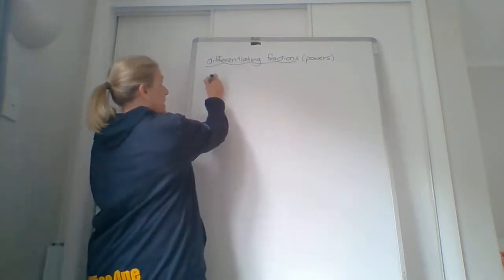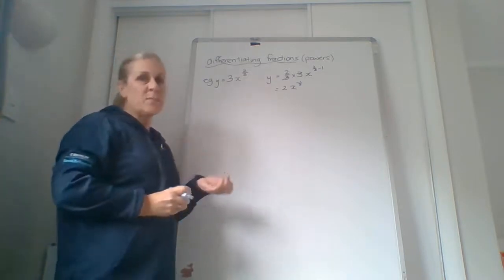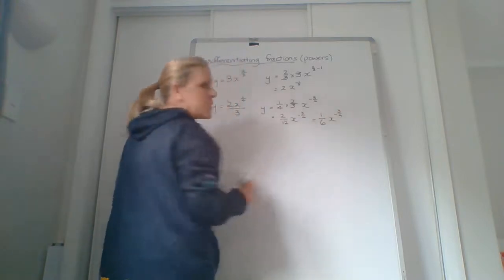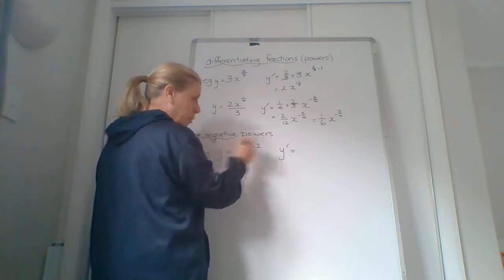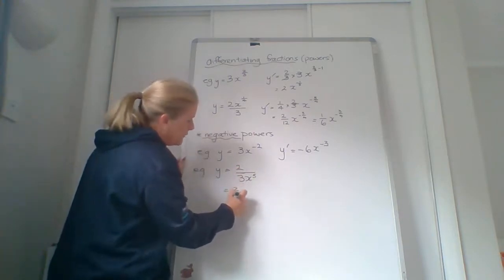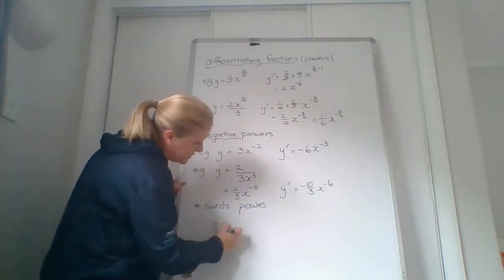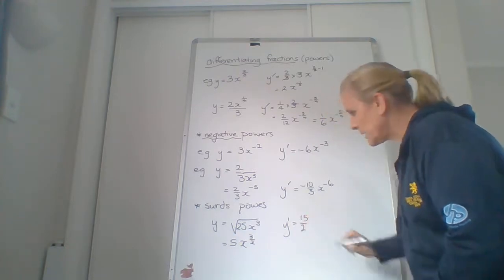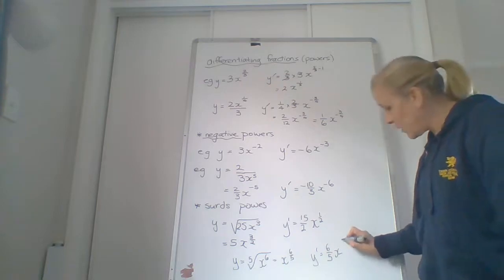NCEA Level Three 3.6 Differentiating polynomials with fractional and negative powers